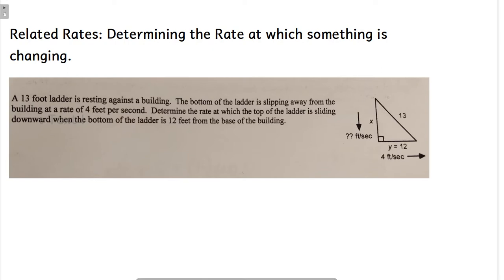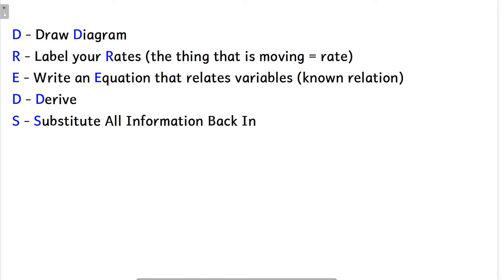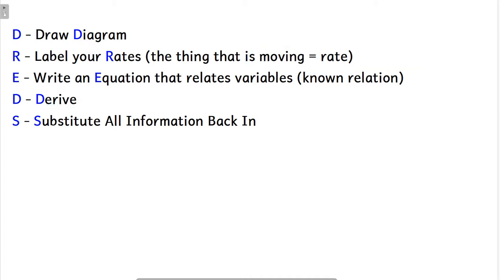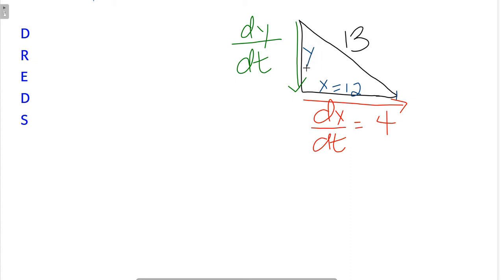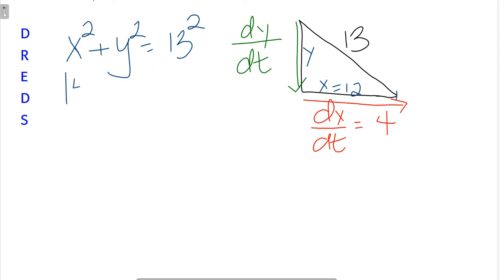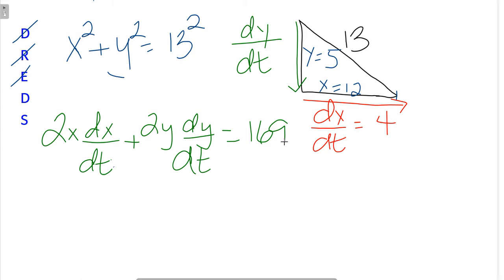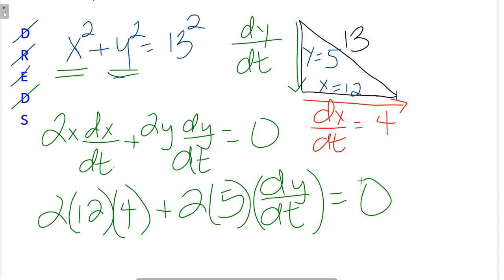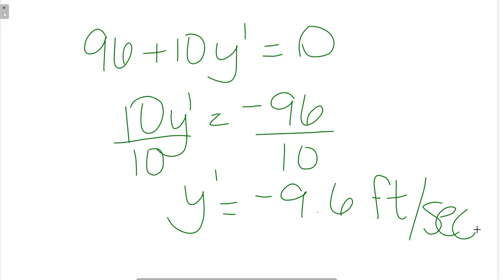Calculus - Related Rates Ladder Sliding Down a Wall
Let me be your FREE online Math Tutor! In this video we learn how to solve related rates problems where a ladder is moving away from a wall and we determine how fast it is sliding down the wall.